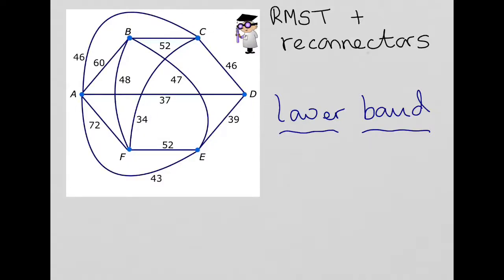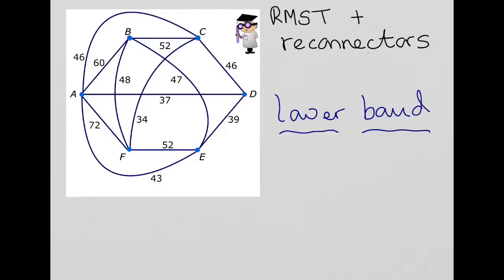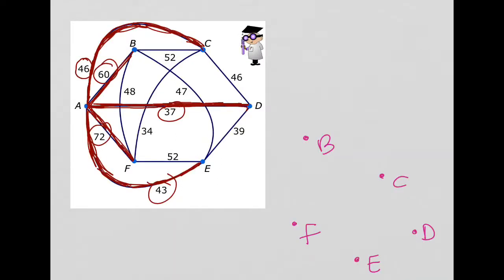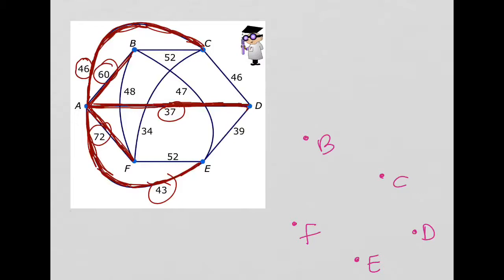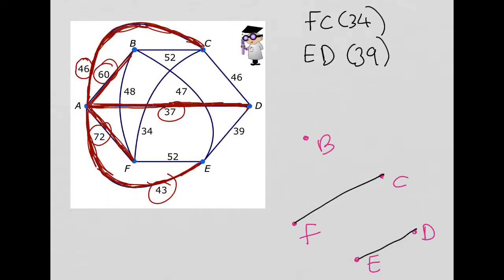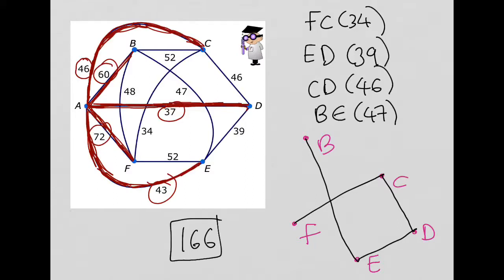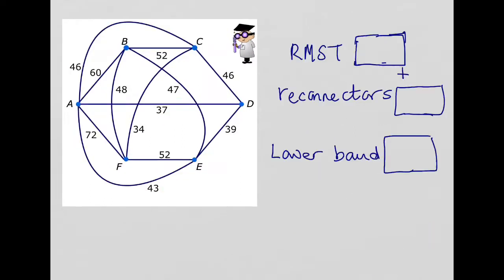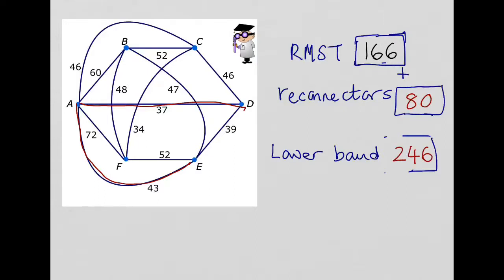trim D52C3280 5C7C 4C76 9683 1A896D1F461F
Finding a lower bound using RMST